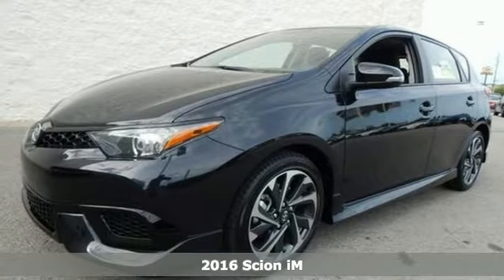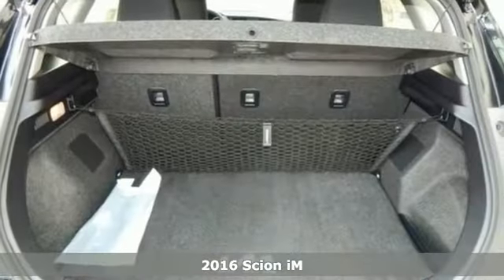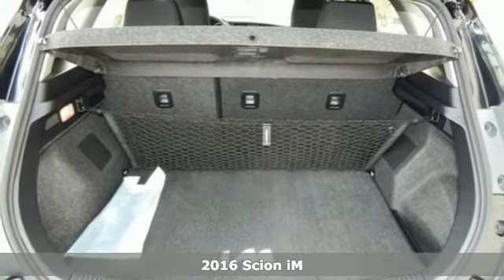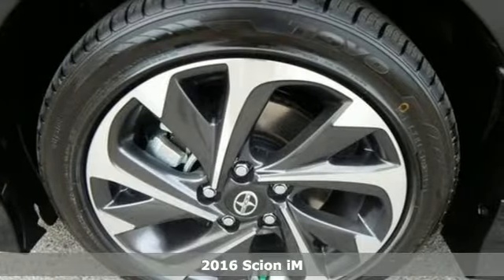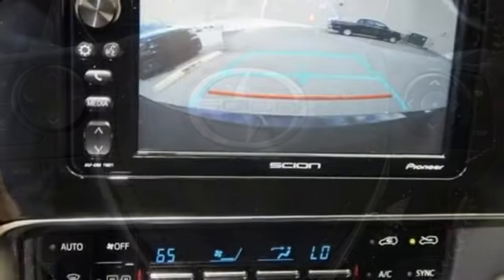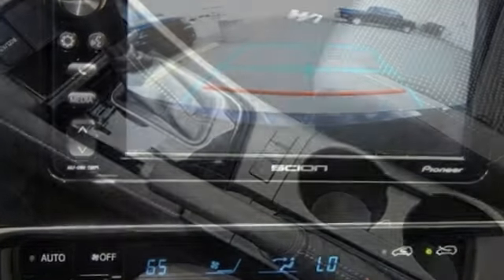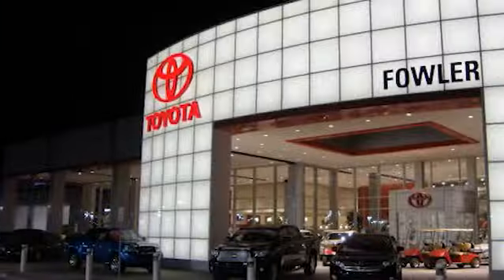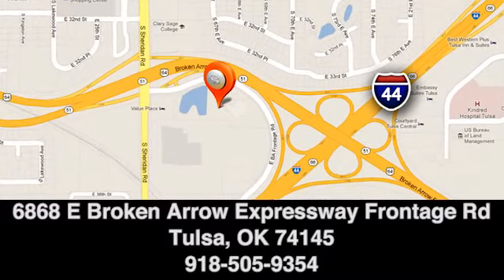2016 Scion iM Tulsa Broken Arrow, OK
Year: 2016
Make: Scion
Model: iM
Engine: 1.8L 4-Cylinder DOHC
Transmission: CVT
Color: Black
Stock #: T160142
VIN: JTNKARJE7GJ506445
ATTENTION!!! STOP! Read this! If you're looking for comfort and reliability that won't cost you tens of thousands then come check out this car today. Works hard so you don't have to.

2013 & 2014 Toyota Dealer serving Tulsa, Sand Springs, Muskogee, and Bartlesville, OK

Address:
6868 E Ba Frontage Rd